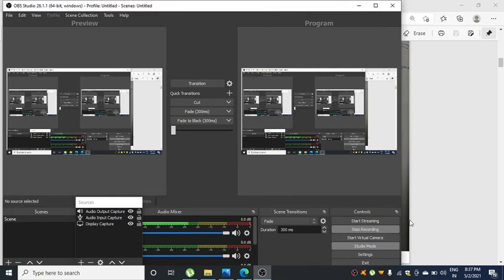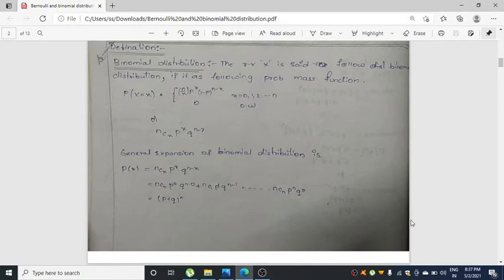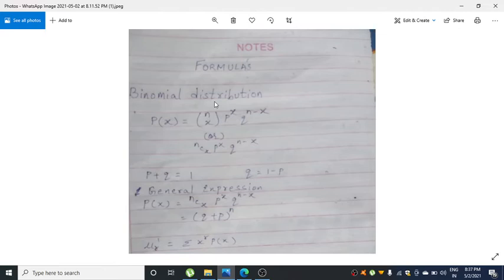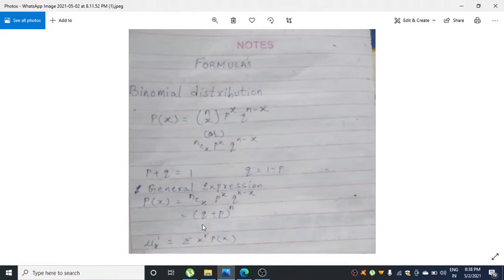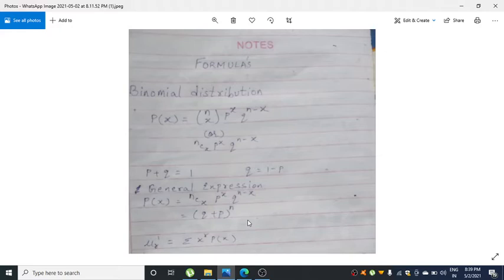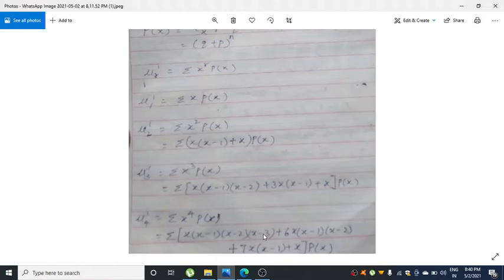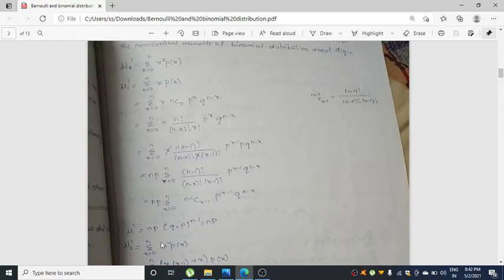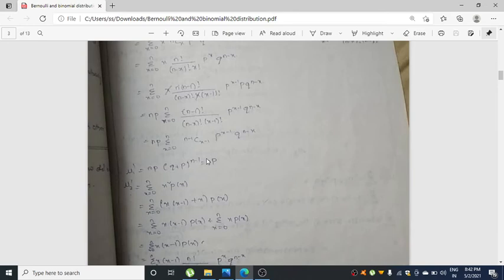Binomial distribution (part 1) degree 1 year sem 2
Binomial distribution, non central moments of binomial distribution,
Degree 1 year semester 2,